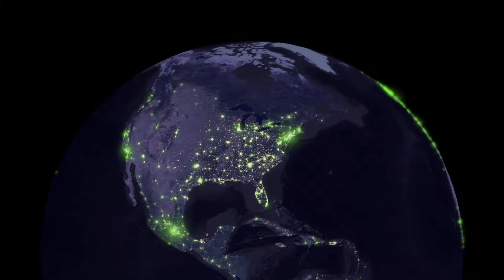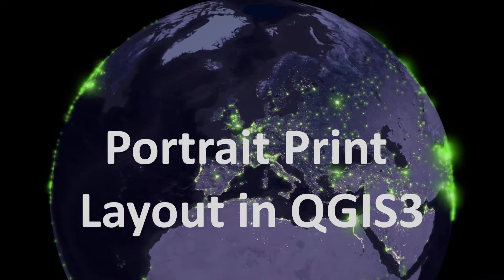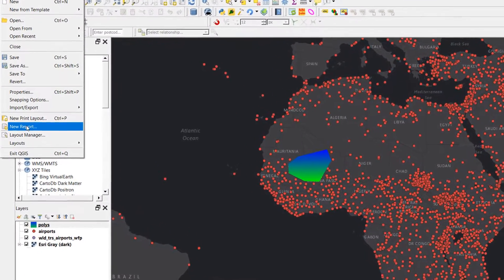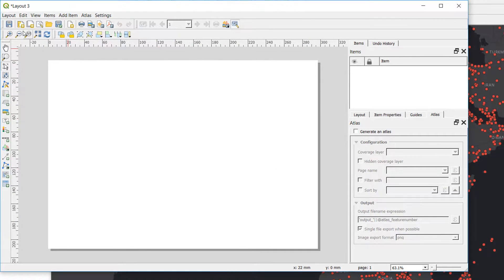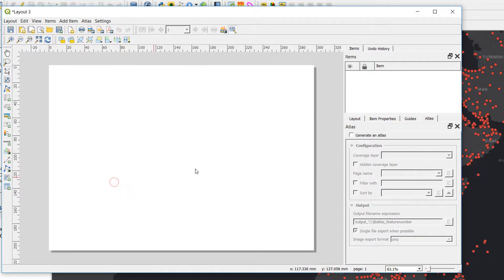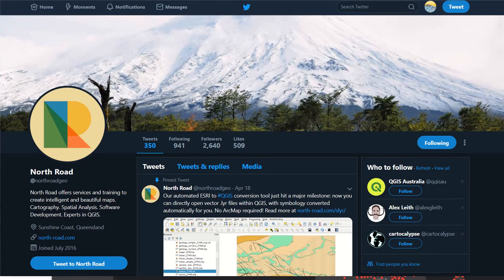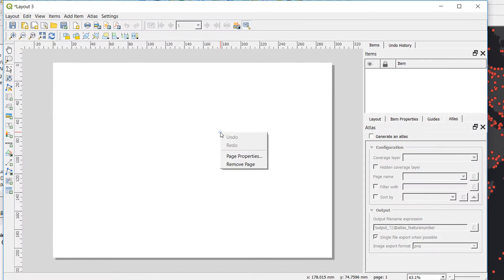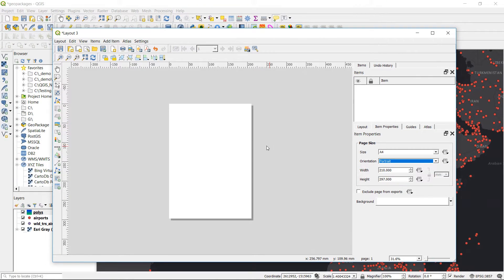Portrait print layout in QGIS3 | burdGIS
A very quick video showing how you can change the page setup in QGIS 3.6 or QGIS 3.4 print layout from landscape to protrait.